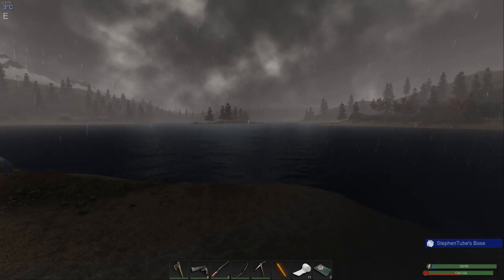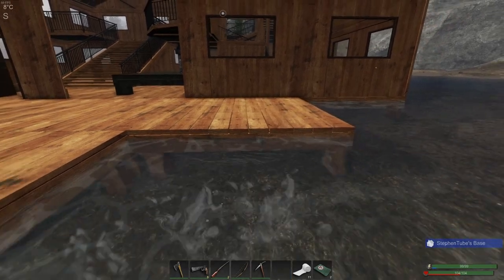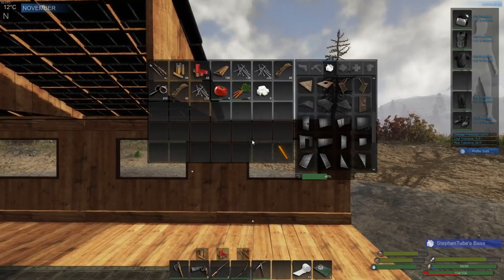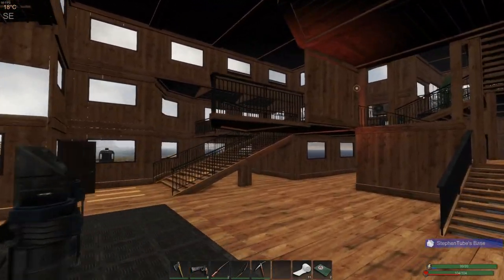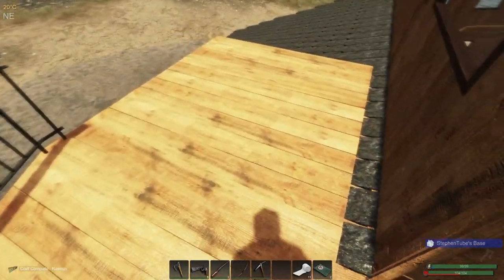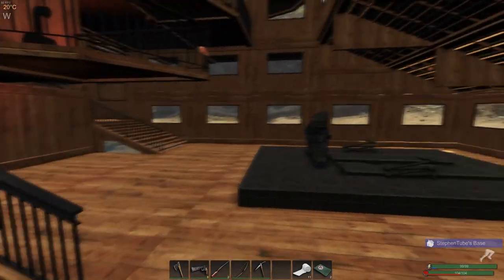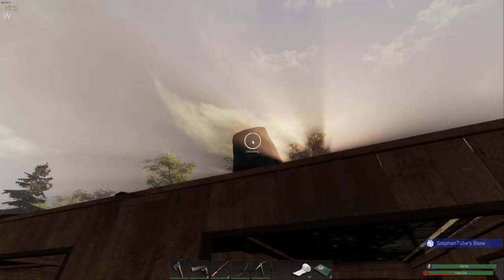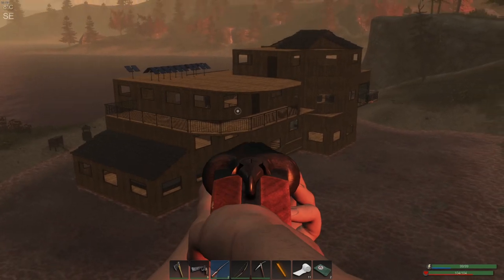GARAGE EXPANSION for ATV | S5 30 | Subsistence Gameplay | Alpha 60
The garage is too small so we're going to make it bigger so we have more room to for the vehicle construction bay. Subsistence alpha 60 update gameplay.